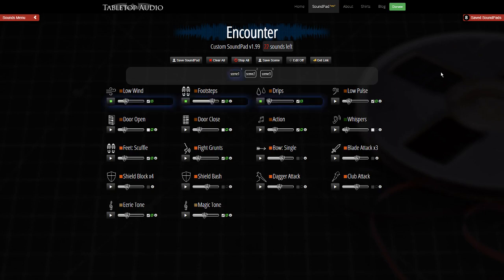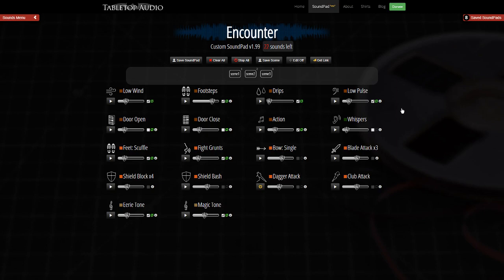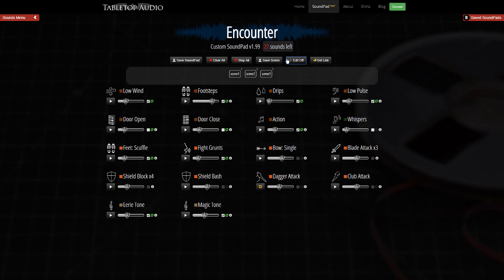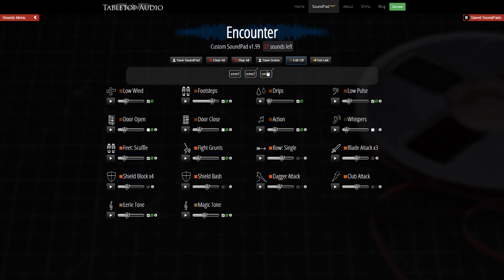Custom SoundPad - Keyboard control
Quick video explaining some new features added to Custom SoundPad:

- Launch scenes with keyboard keys 1-9
- Drag and drop re-order scenes.
- Better inter-scene fading.